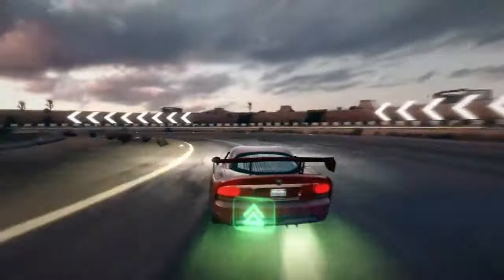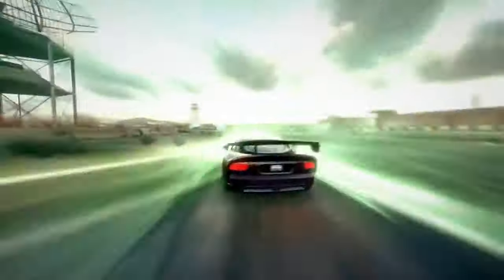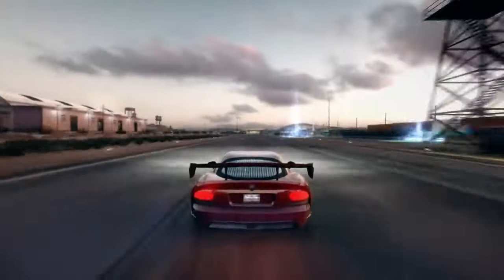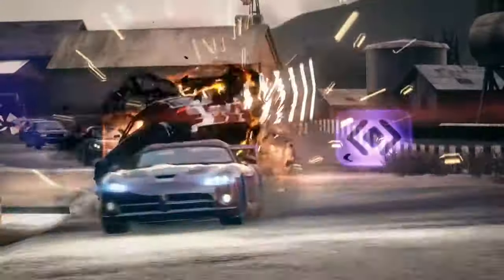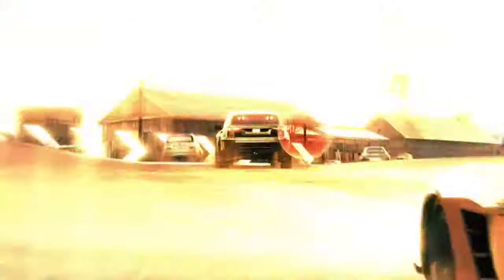Blur - Advanced Tactics Trailer HD - PlayJamUK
Mastery of power-ups is key, but that alone will not keep you in the race.

Blur is expected for release on May 25, 2010 on Xbox 360, PlayStation 3, and PC.

Blur is an upcoming arcade racing video game developed by Bizarre Creations and published by Activision. It features a racing style that incorporates real world cars and locales with arcade style handling and vehicular combat.

Blur follows a career mode where the story plays out through email messages sent through numerous fictional social networks, many of which reference more famous online services such as 'Inner Tube' (a parody of YouTube). Here, the player will encounter numerous characters and many licensed cars ranging from Dodge Vipers to Lotus Exiges to Ford Transit Vans fitted with F1 engines, all of which have full damage modelling, a shield bar which can be used at any time by the player to protect the car's health bar from other weapons and separate traits, such as Acceleration, Speed, Drift, Grip and Stability.

Some special car models have been designed by Bizarre Creations themselves. There are also some heavily altered versions of familiar urban environments, such as the Los Angeles river half pipe and several parts of London. These areas were altered to make the races more enjoyable instead of the developers having to strictly abide by each twist and turn. The power-ups and combinations will be introduced at a snail's pace to make the user feel acquainted with each one. Depending on the character(s) the player races against or tags along with in team races, they will have their own racing styles, power-up set ups, match types, locales, cars and will be apart of certain fictional servers.

As the player races well, performs stunts and uses power-ups in certain ways during races, the player will gain 'fan points', Blur's equivalent to PGR's Kudos system. These points help the player progress through the career, purchase more cars and parts and earn more fans for the user base. During the career, challenges will take place mid-race when the player drives through a fan icon. Completing these short challenges (i.e. find a secret nitro power-up) will reward the player with a fan points boost.

The game can be played with up to 4 players via splitscreen and the game can be taken online with a maximum of 20. However, users cannot play online with splitsceen at the same time. Once online the player will encounter what Bizarre Creations have dubbed "Racebook"(a racing version of Facebook). Here, the user can create an account and join any of the fictional servers in the career. Each mode can be altered how the player sees fit (number of laps, assists, no. of power-ups, team races etc.) and can share these options with friends they make over the service. These races can be played in teams and the matches can be altered to support certain power-ups, cars, tracks and other variables. You can also set up a match type called "World Tour" which is essentially a quick play option for players who want to jump into a match with no hassle. Here, every player is given a random car and thrown into a random series of courses with a standard ruleset. Other multiplayer modes can be unlocked when multiple user's fan points culminate into a certain total.